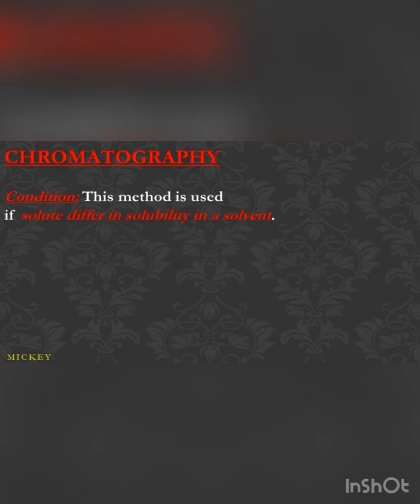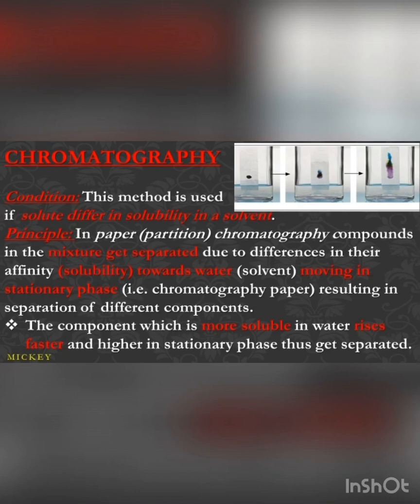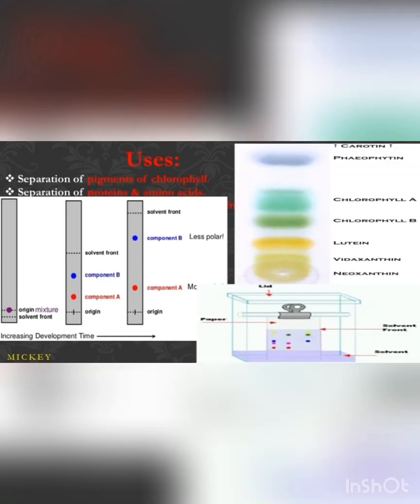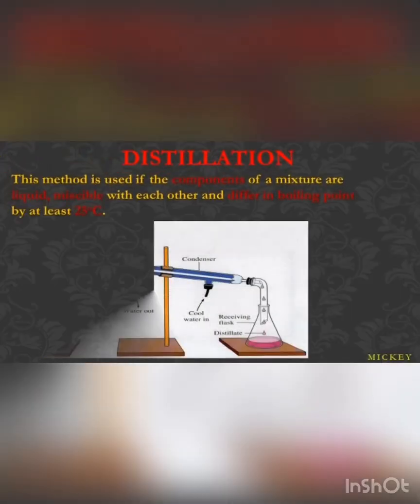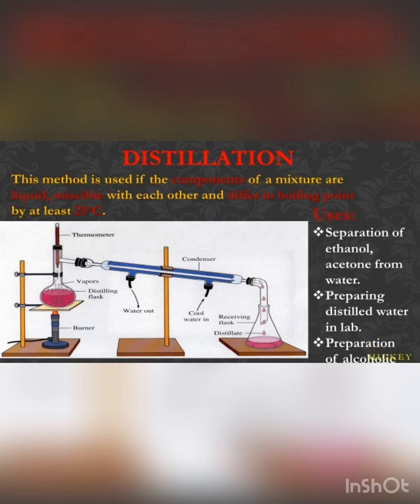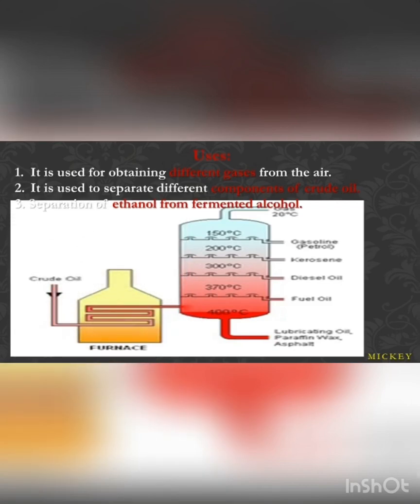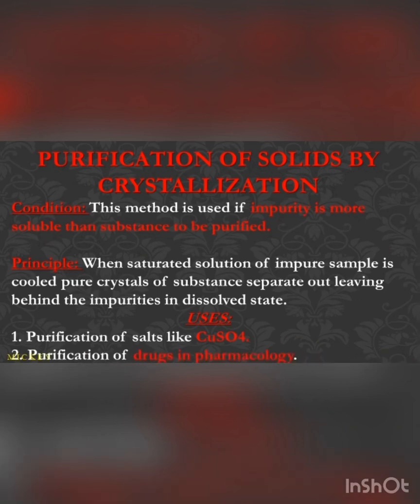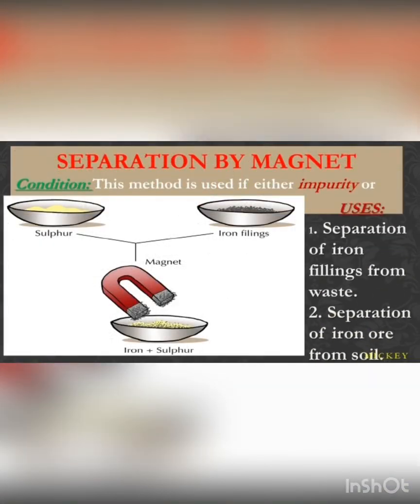Class 9 - Chemistry ( Is Matter around us Pure )